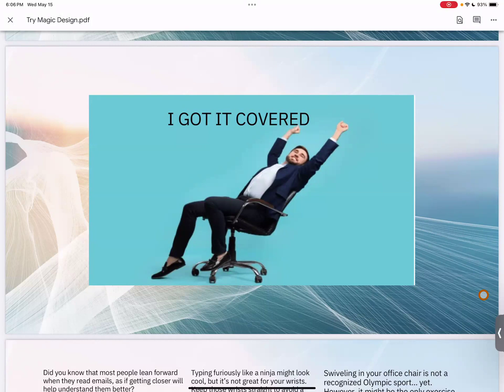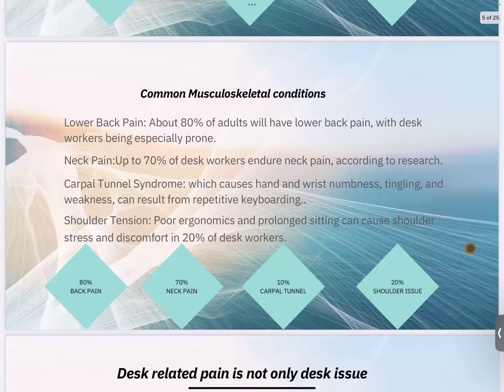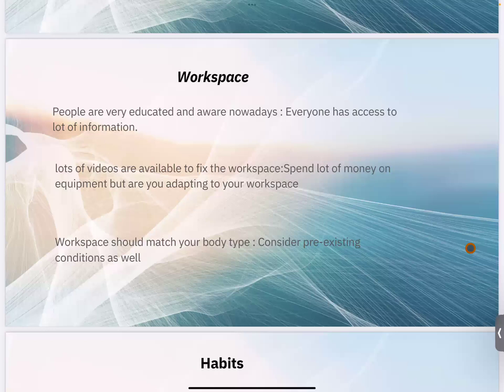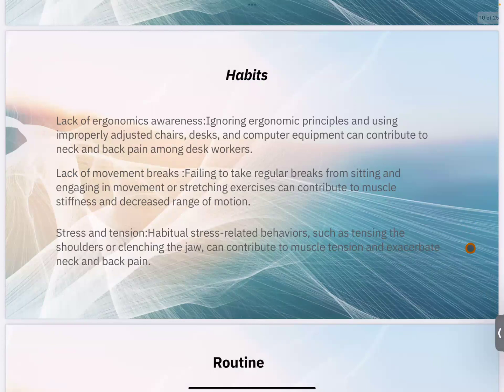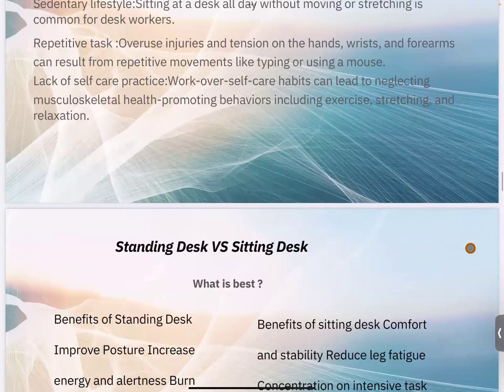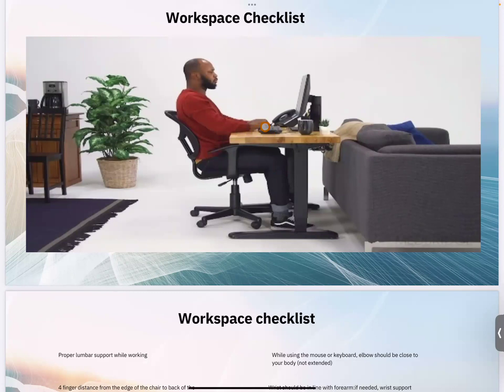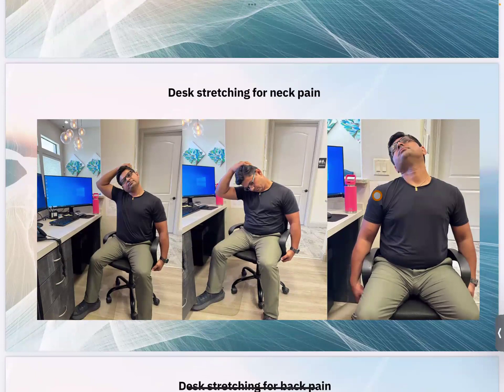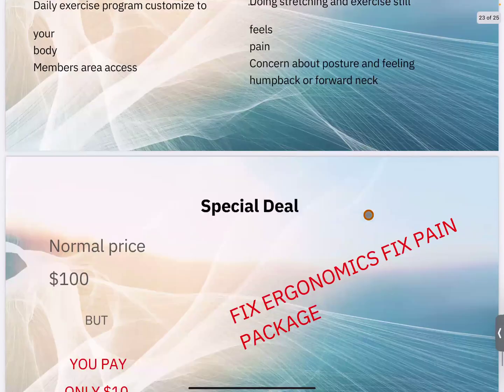GMT20240515 230439 Recording 1920x1440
Dr. Sanket talks all things Ergonomics and shows you how to take time to stretch right at your desk!